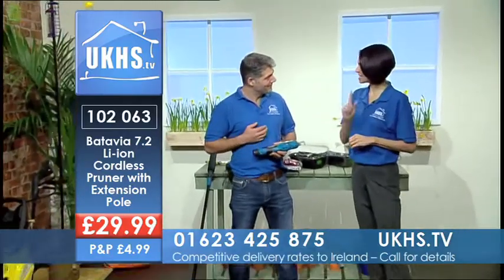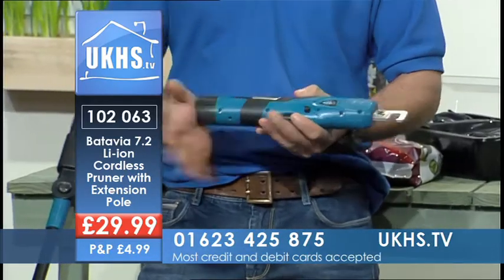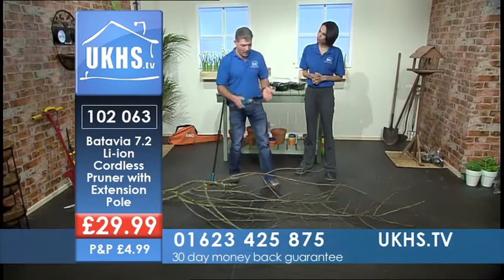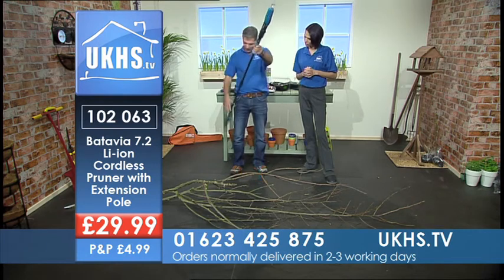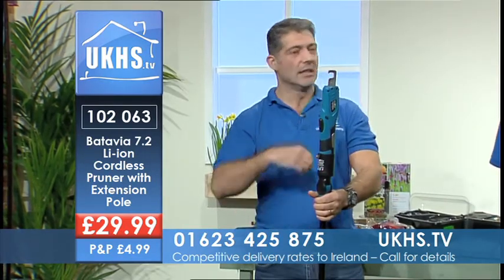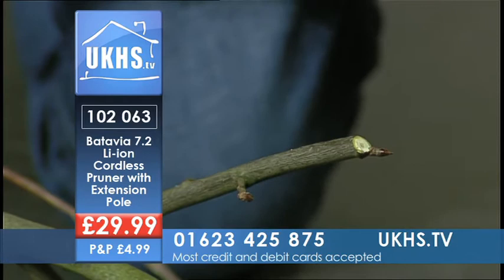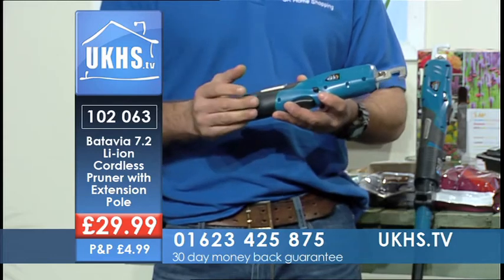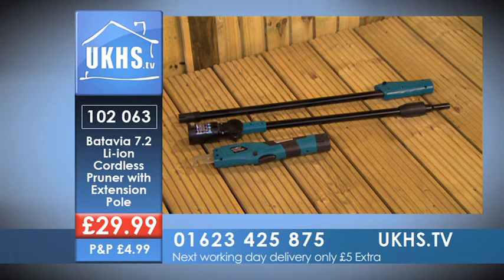7.2v Cordless Battery Pruner with Extension Pole from UKHS.tv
The 7.2v cordless battery powered pruner has many possibilities; we would say it is unique.
The Clipper can be used as a hand-pruner for trees and bushes or with the aid of the optional extension pole you can reach difficult heights of up to 3.7 metres.
The new cutting technique enables you to get a neat straight cut.

Branches up to a diameter of 14mm are no problem for the Clipper.

Technical Specification:
·         7.2 V / 1300 mAh Li-ion changeable battery
·         Cutting strength: max 14 mm
·         Charging time: 5 hours
·         Extension: 140 cm